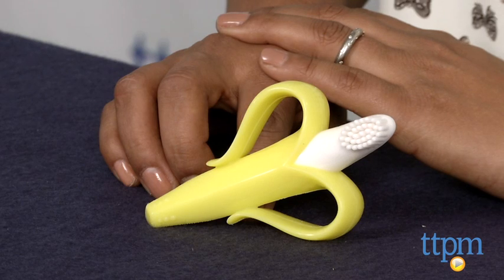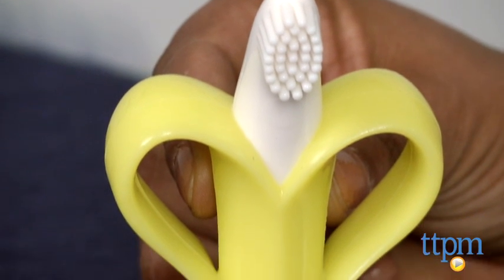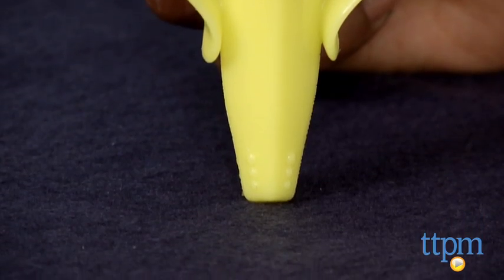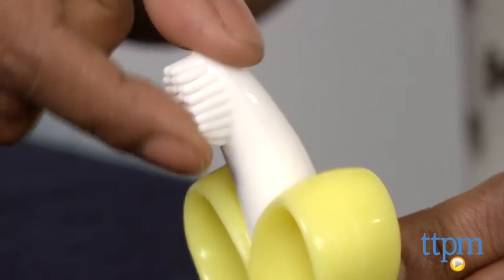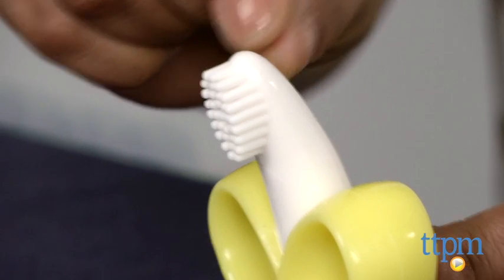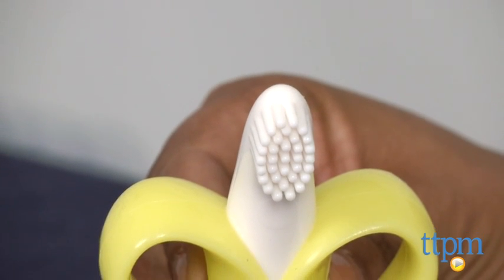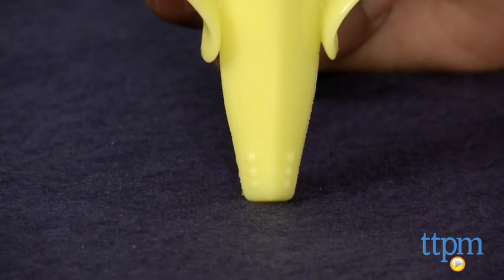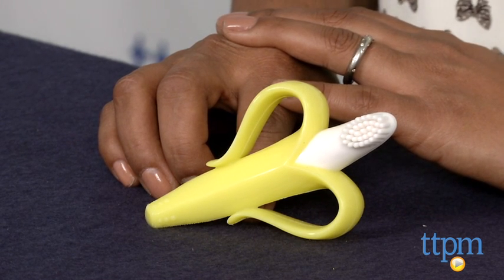Baby Banana Teething Toothbrush for Infants from Live-Right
This teething toothbrush for infants is shaped like a banana and made of a flexible high-quality silicone with soft bristles at the top and banana peel grips for baby to hold. For full review and shopping info: This cooking kit comes with a variety of cooking tools sized right for preschoolers' hands along with five large recipe cards. For full review and shopping info